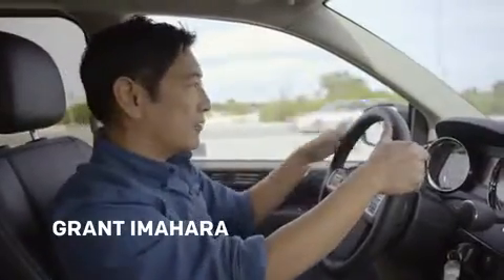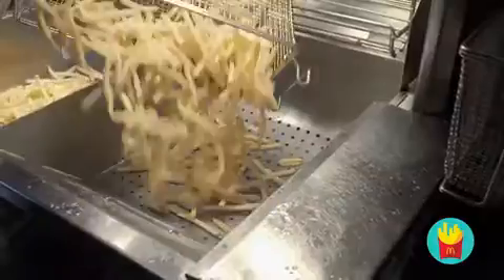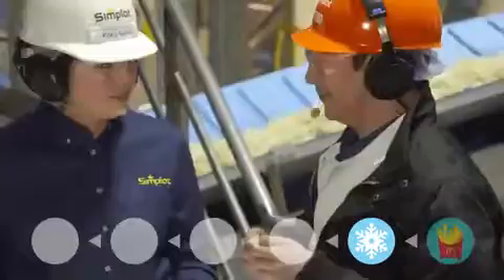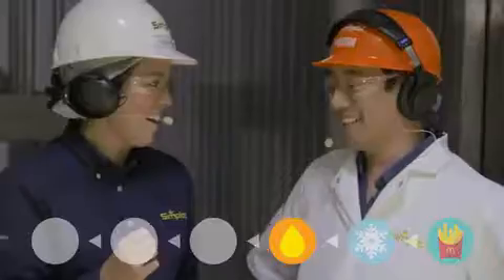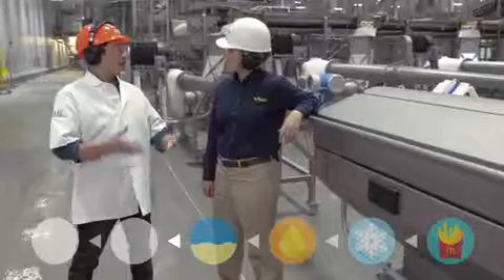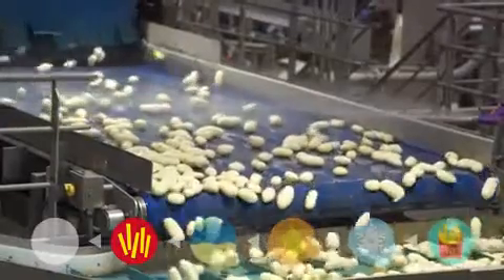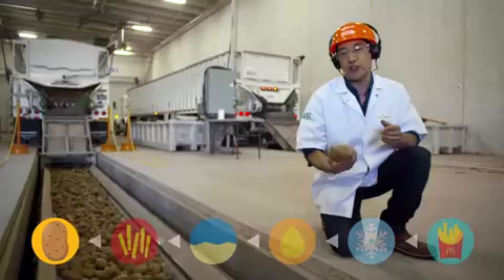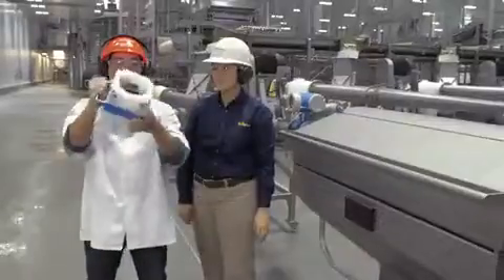You May Be Surprised To Learn McDonalds Fries Come From Potatoes